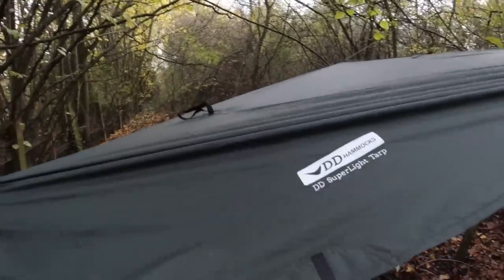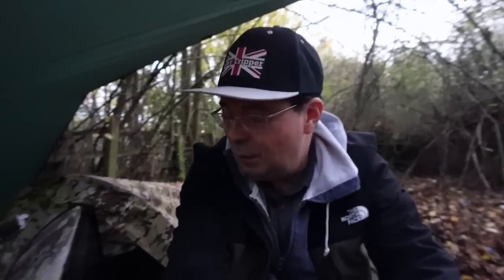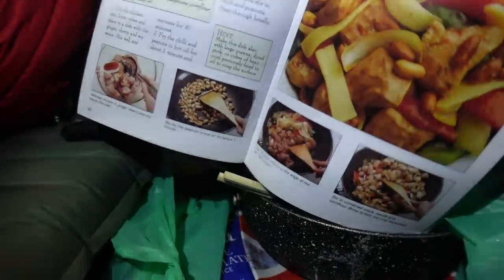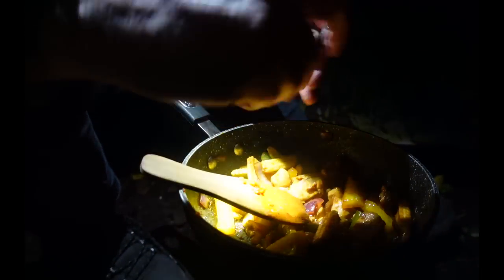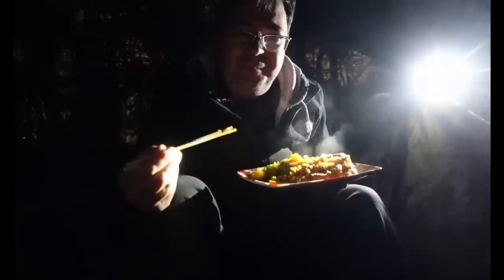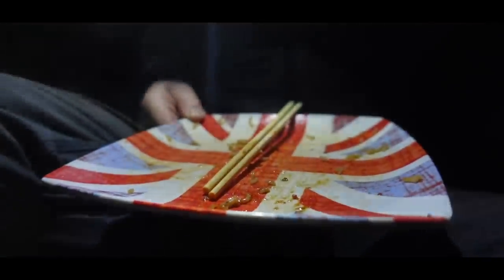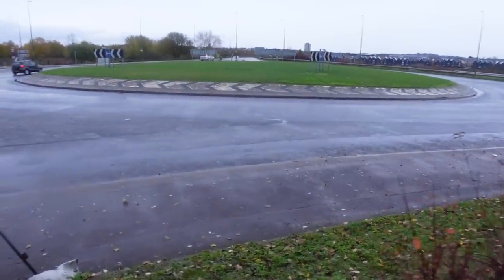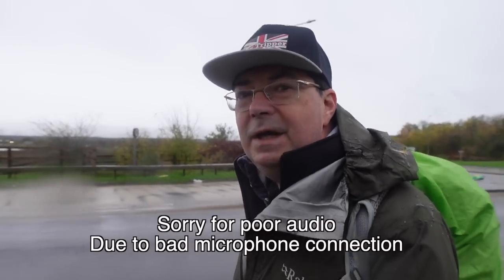Stealth Camping Next to Busy Roundabout in Heavy Rain - Cook Off Challenge Stealth Camping Alliance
The November Stealth Camping Alliance Challenge is to go on a stealth camp and cook a special meal. I head to  find a place to camp in the woods next to busy roundabout. It was a cold wet day and the forecast was for heavy rain so I set up a tarp and set up my new tent the Sungpack Ionosphere for the first time. It turned out to be a peaceful evening apart from traffic noise and the rain and the Chinese meal I cooked was perfect to keep me warm and settle me in for the night.

I really appreciate all your kind support on this journey.

Current Gear I use.

Cooking Gear

Trangia Stove

Sleep System
Thermorest Neo Air X Therm Sleeping Mat
I have Large but currently only Regular available. Recommend you get large if you can.

Pillow

Sleeping Bag
Rab Ascent 700

Bivvy Bag
Rab Ascent Bivvy

Trekking Poles
Trekology Trekking Poles

Clothing

Rain Jacket
Rab Meridian Jacket

Waterproof Trousers
British Army Gortex

Hiking Boots
Salomon